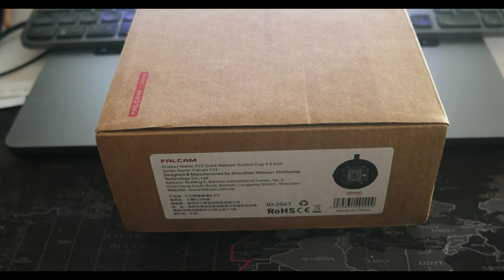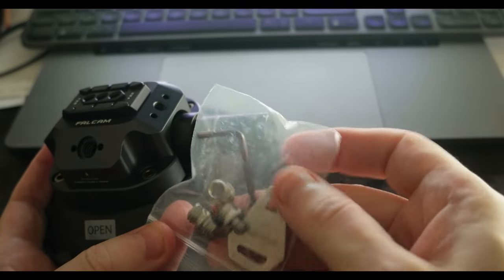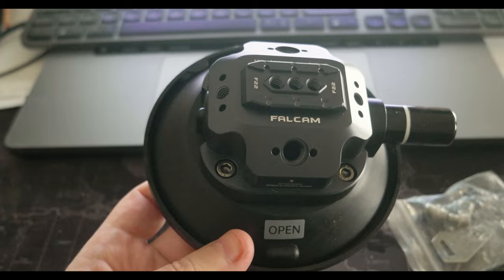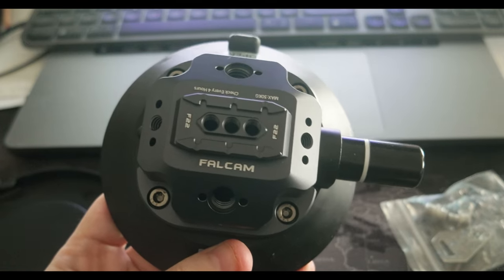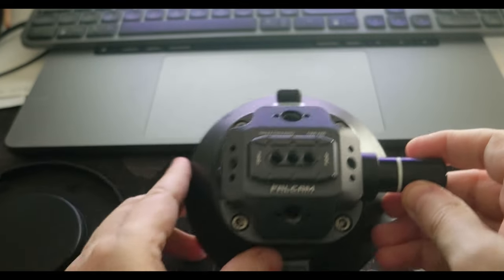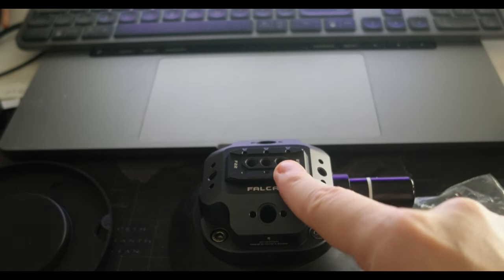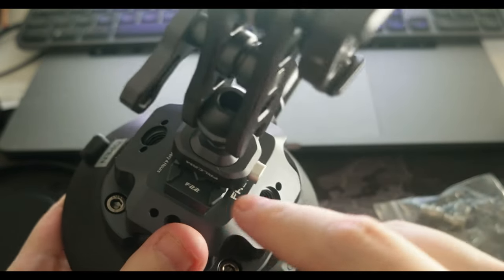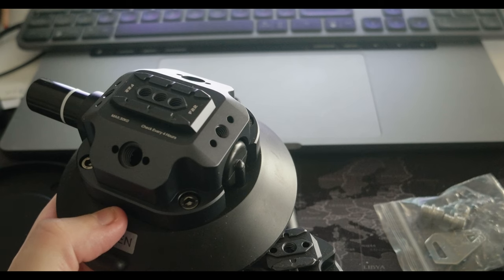Unboxing Ulanzi FALCAM F22 Quick Release 4.5" Suction Cup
Here is my new 4.5" Quick Release Suction Cup for DSLR. It's much bigger than the 3" and holds a much bigger weight.

Falcam 22 Quick Release

Unboxing Ulanzi DJI OSMO ACTION 3 Metal Cage
Ulanzi Falcam F22 Dual Head Magic Arm 360°
Ulanzi Falcam F22 Quick Relase Plate
Ulanzi FALCAM F22 Quick Release Ballhead/Clip
Ulanzi FALCAM F22 Quick Release Suction Cup
DJI Osmo Action 3
Seagate FireCuda 530 NVMe
JEYI ThunderDock ThunderBolt + NVMe
NMVe PCIe 4.0
Thunderbolt 4 40Gbps USB C Cable
XXL Large Office Computer Desk Mat
NMVe Heat Sink
Logitech Master MX 3
Logitech MX Keyboard
Thunderbolt Hubs
Thunderbolt Dock
Office Chair
Office Chair Wheels
Office Table
Office Table Wheels
Smart Wifi Power Strip 4/6